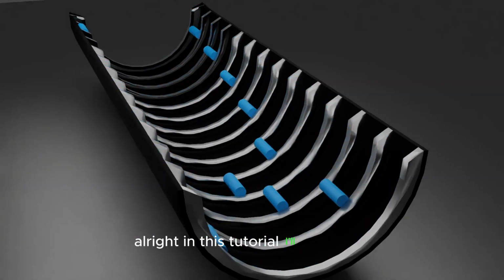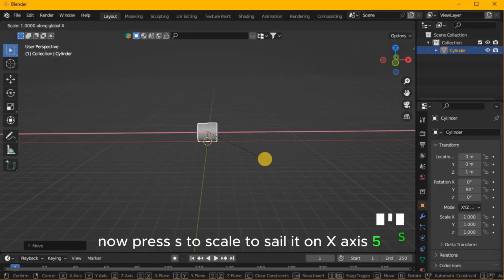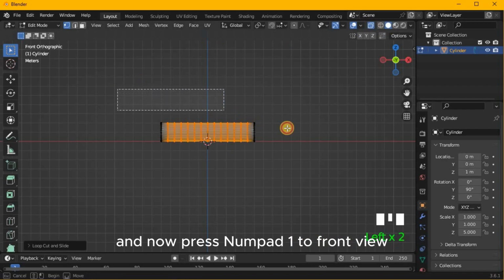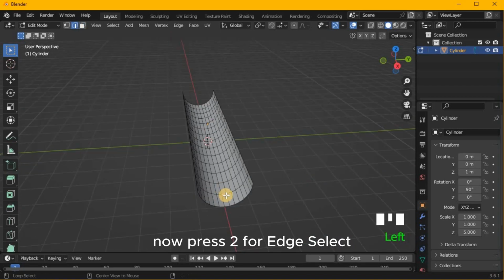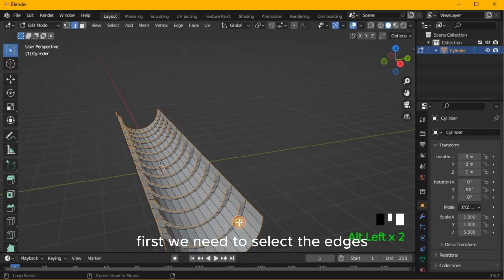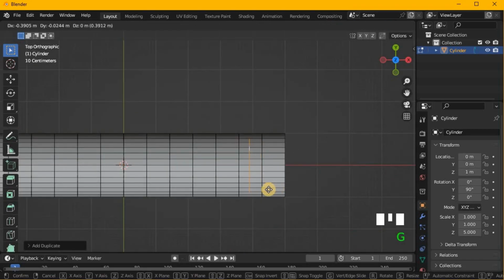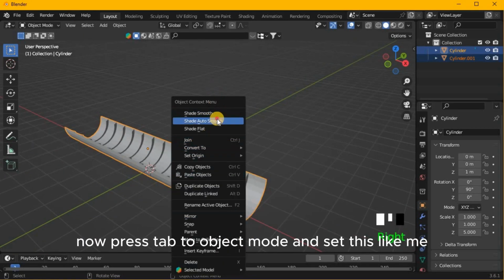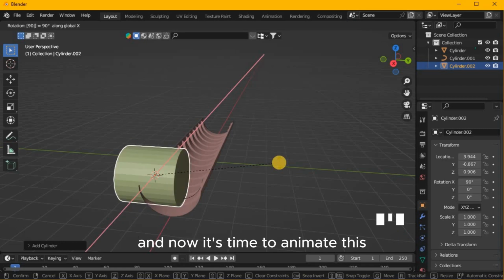blender loop video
in this video i will show you how to make blender loop video
matrial i can use in this tutorial